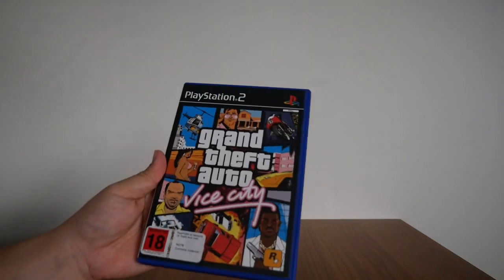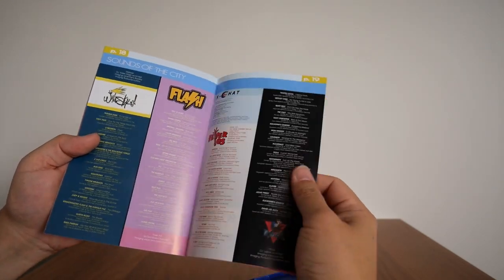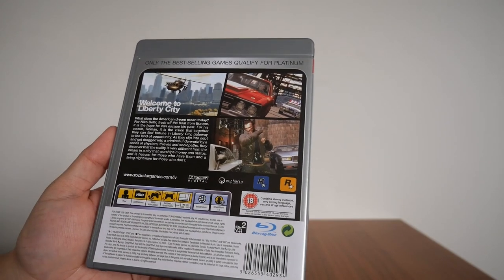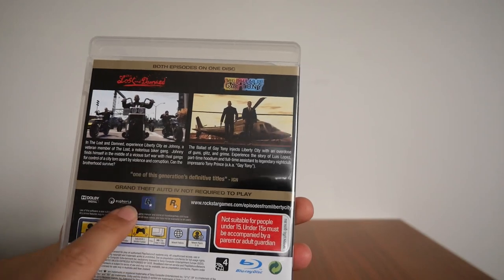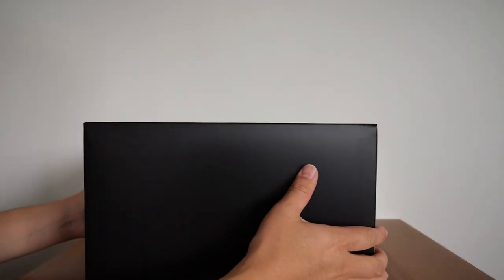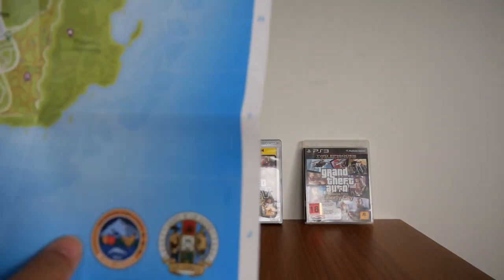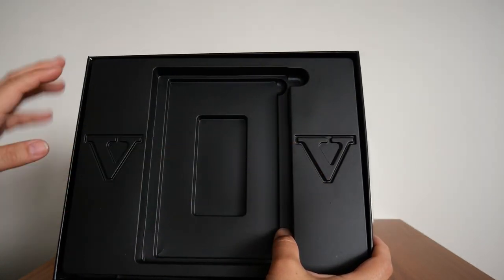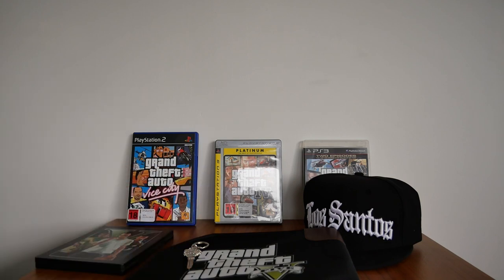Unboxing Grand Theft Auto: Vice City, GTA IV, and GTA V| PS2 & PS3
In today's video I will show you all of my Grand Theft Auto games for both the PS2 and PS3.

Never has a game generated so much controversy. That's why I love it.

0:11 - Grand Theft Auto: Vice City PS2
3:29 - Grand Theft Auto IV PS3
8:01 - Grand Theft Auto: Episode From Liberty City PS3
10:13 - Grand Theft Auto V: Collector's Edition PS3